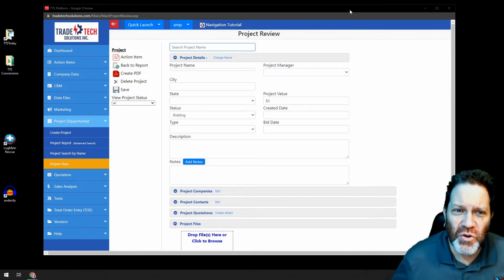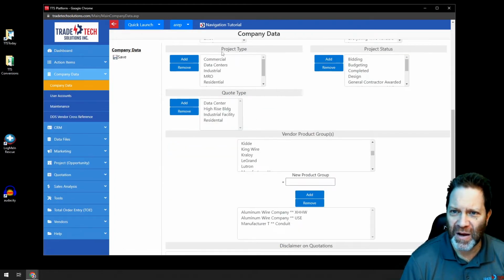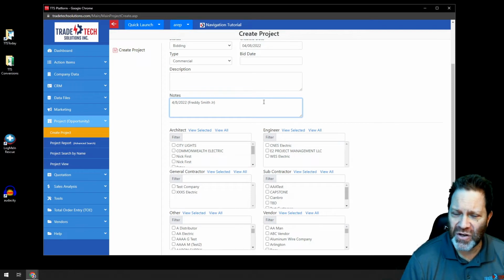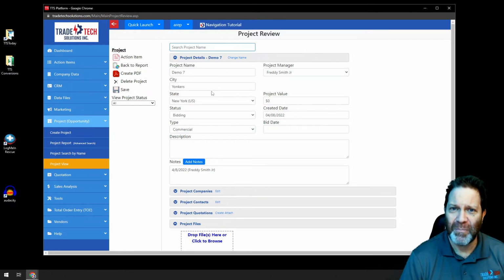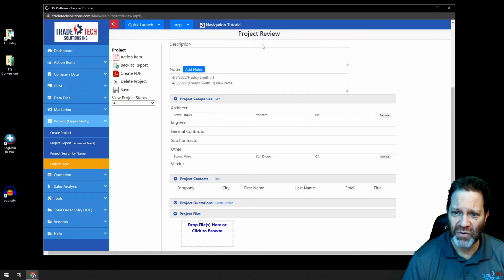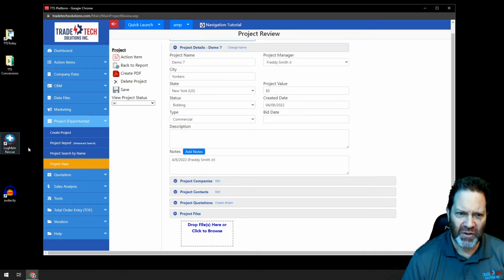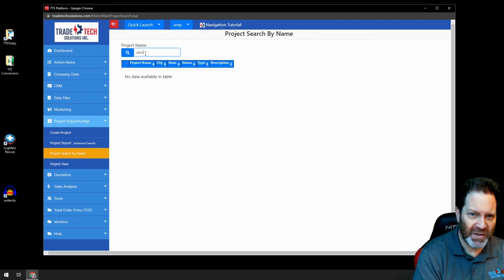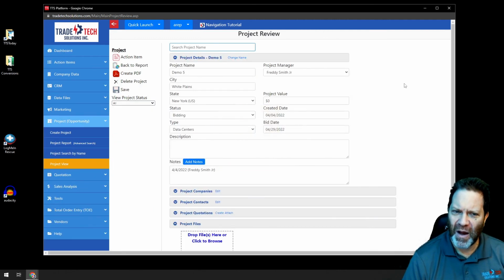TTS 2.0 - Project (Opportunity)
0:00 Introduction
1:08 Project Tab
1:25 Create a Project
3:46 Project View (Review)
4:35 Add Companies, Contacts, Quotes and Files to you Project
6:37 Project Report Tab
7:38 Project Search by Name Tab
8:03 Project View - Search